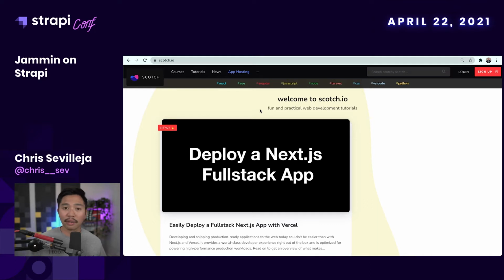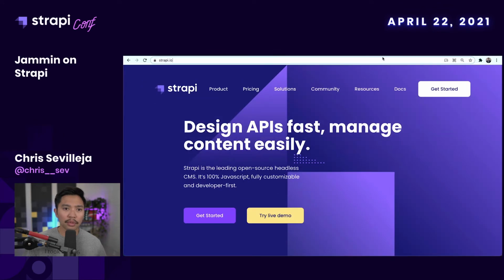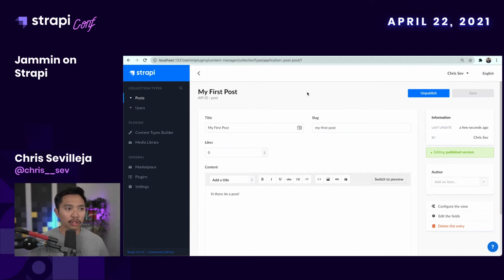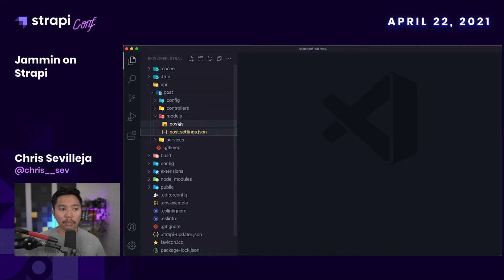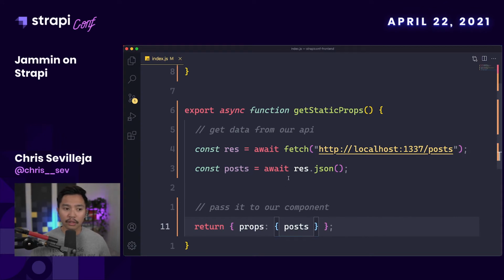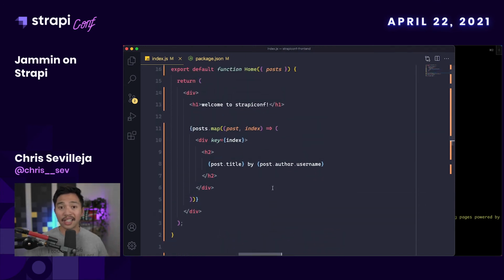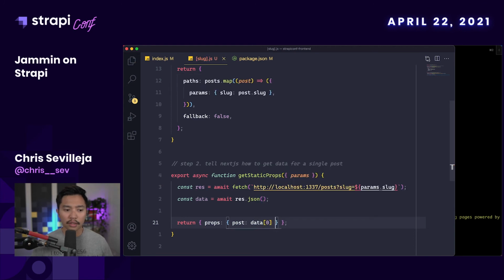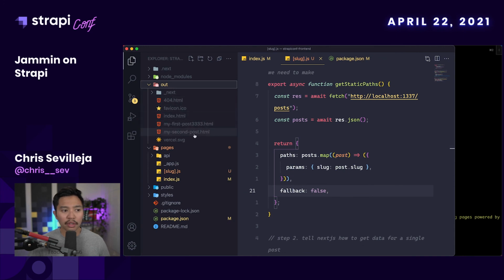Jammin on Strapi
In this talk, we'll build a Jamstack site with Strapi and Next.js all in 25 minutes. It will have static and dynamic components and be blazing fast.

Chris Sev is the founder of scotch.io and a Senior Developer Advocate at DigitalOcean. He puts his focus on building simple and clean SaaS experiences for customers.